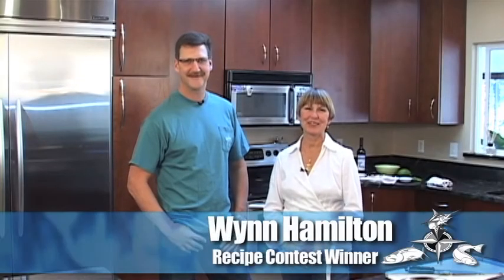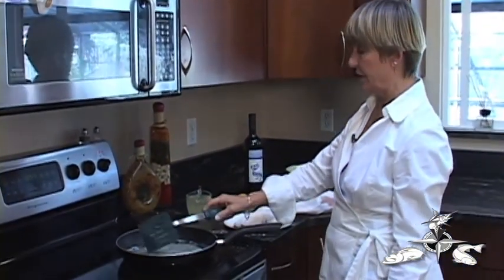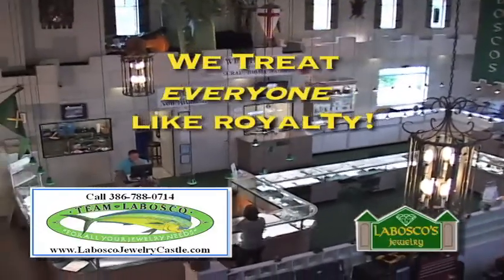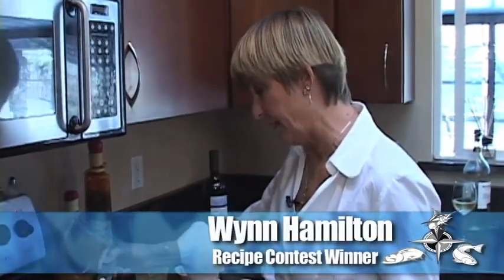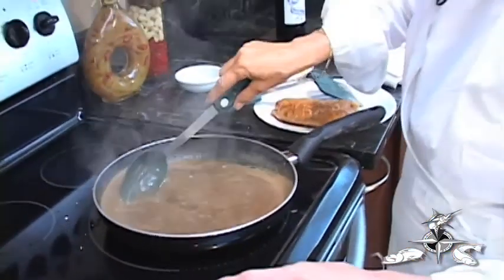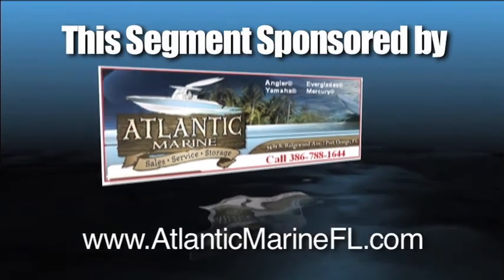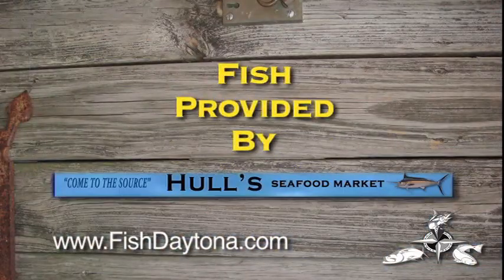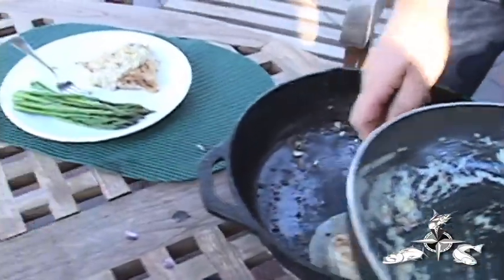Cooking with Fish Daytona (Cobia Capers & Brickoven Mahi)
Watch "Cooking with Fish Daytona"  (Cobia Capers & Brickoven Mahi) where 2 official facebook fans won the Summer 2010 recipe contest and get to cook their fish ON THE LATEST WEBISODE!